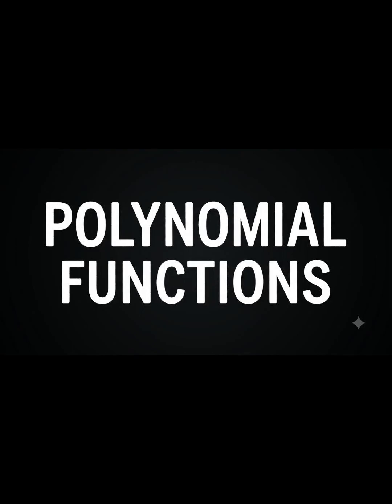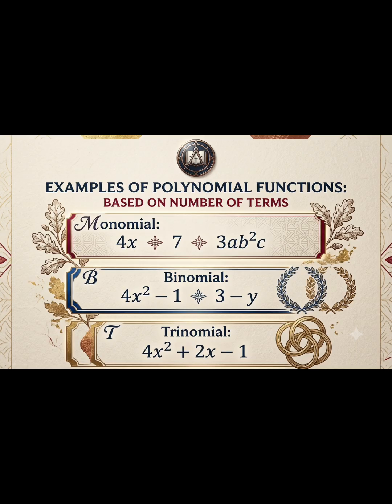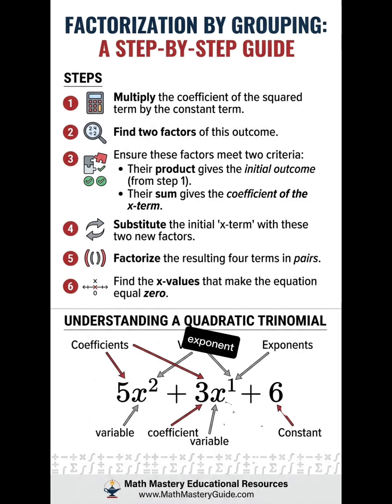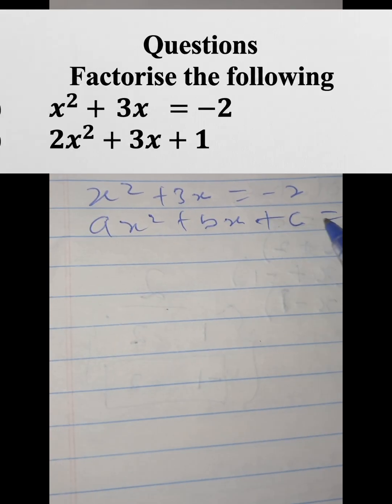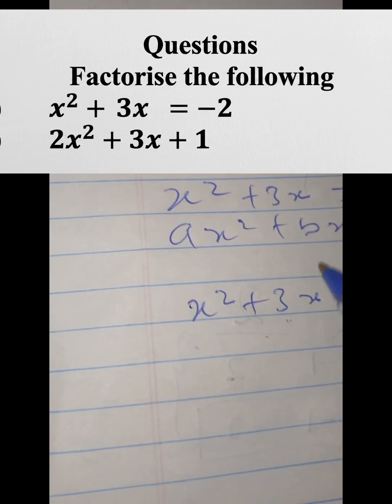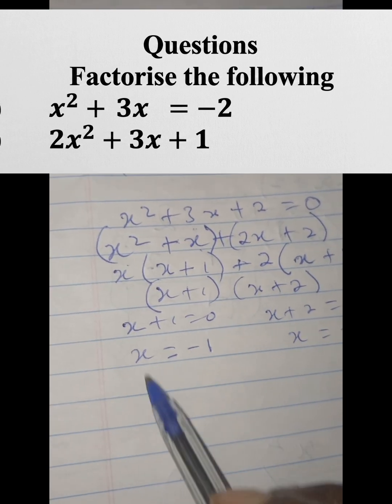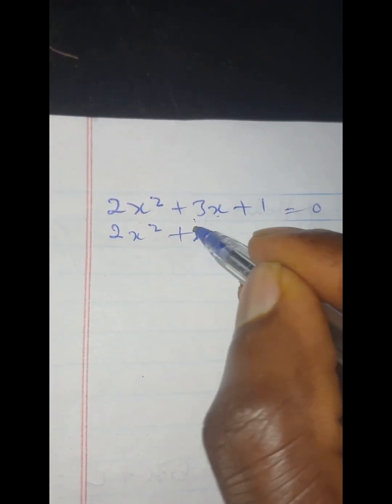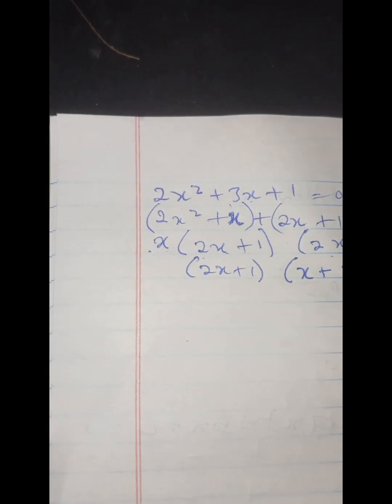POLYNOMIAL FUNCTIONS ( QUADRATIC EQUATIONS) PART 1